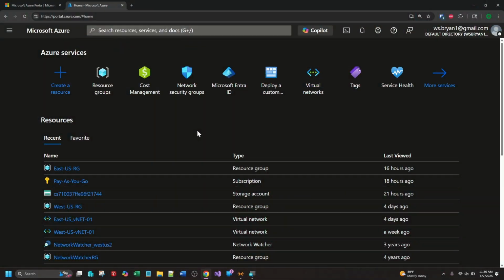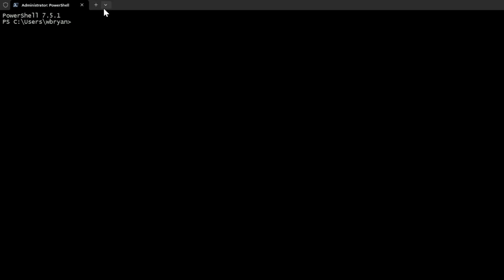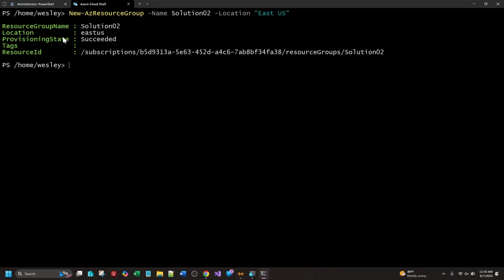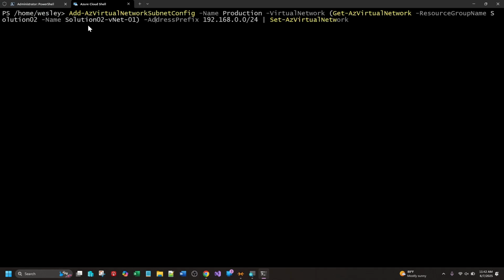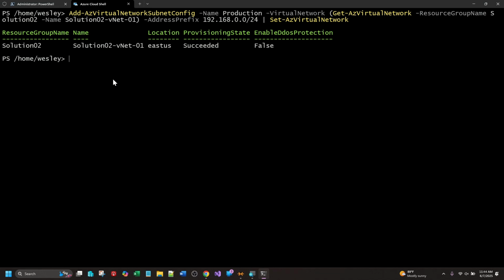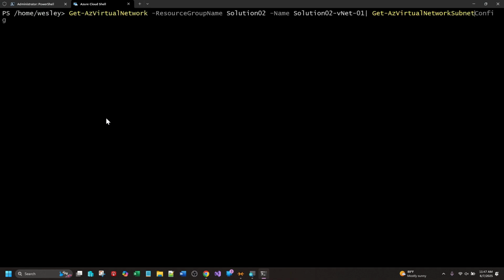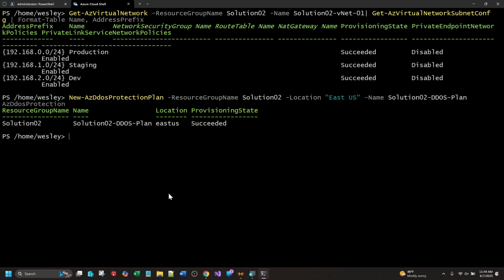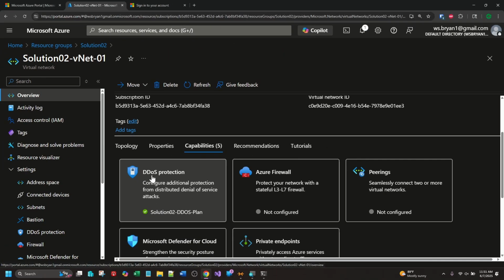Creating and Configuring Resources with Cloud Shell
Ready to take your Azure automation to the next level? In this video, you’ll use Cloud Shell to spin up a Resource Group, deploy a Virtual Network with three subnets, and secure it with a DDoS Protection Plan—all straight from the command line. No GUI required, just pure cloud power in your browser.